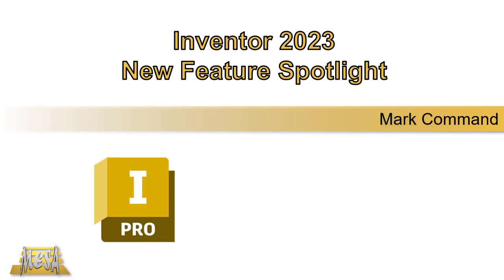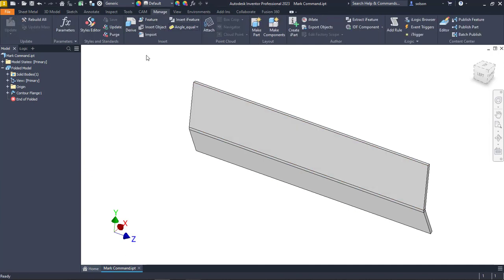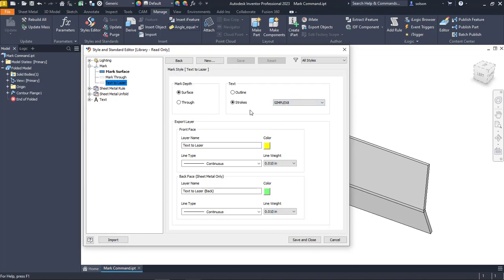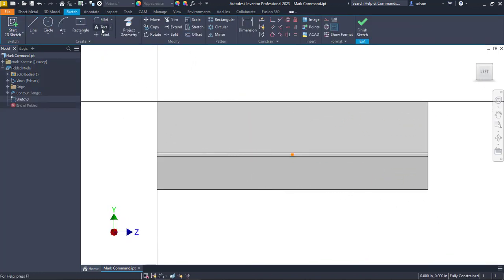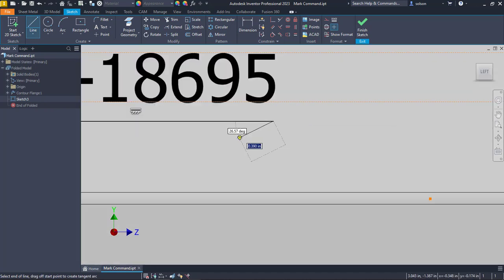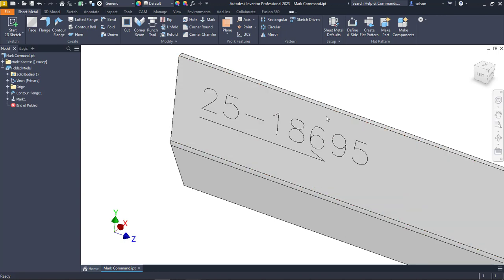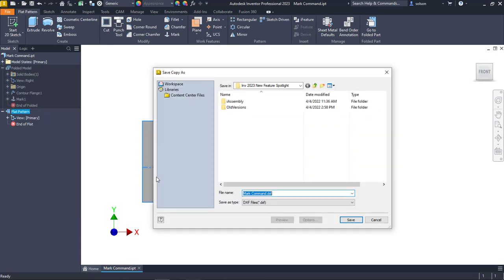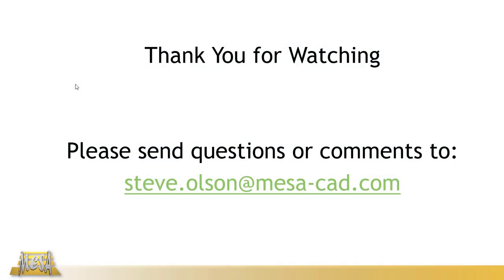Inventor 2023 New Feature Spotlight: Mark Command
This video demonstrates how to use the new Mark command in Inventor 2023.  It also covers the style settings, which control if the mark is through the part or just on the surface.  The setting that controls how the fonts are handled is also discussed.